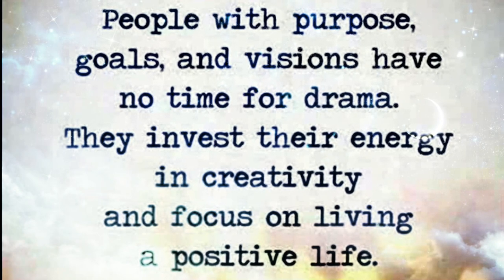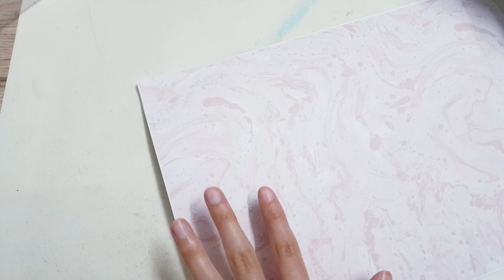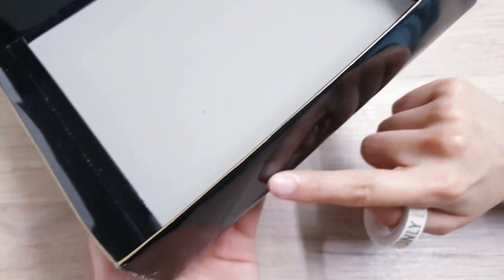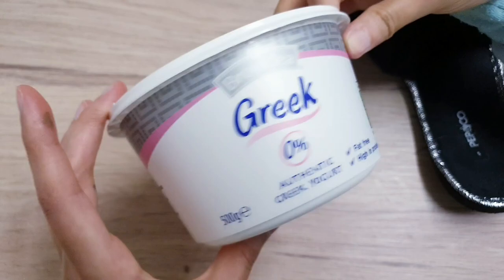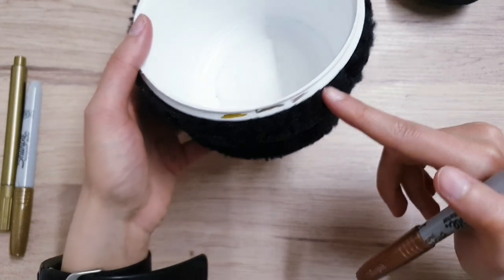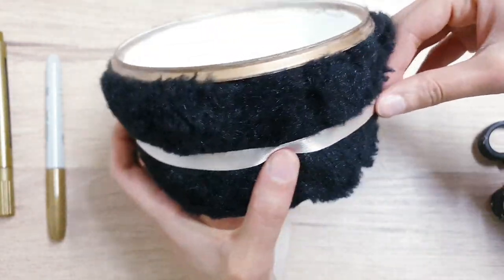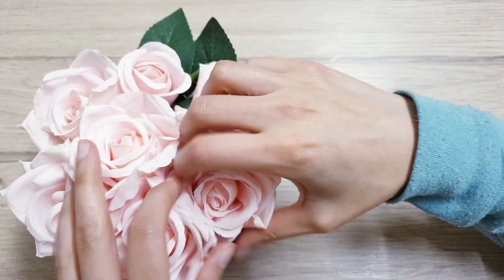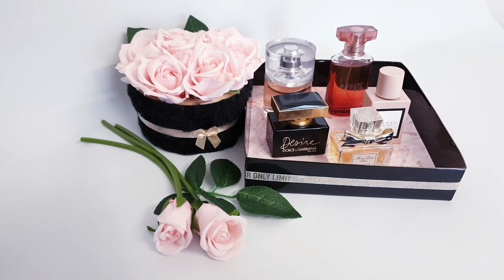🔴DIY High-End Room Decor, Trash To Treasure Craft Ideas * Zero Waste Budget Friendly *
Today I'll show you how to create some beautiful trendy high-end DIY Crafts for Decor or to gift- using trash! No one will ever guess!